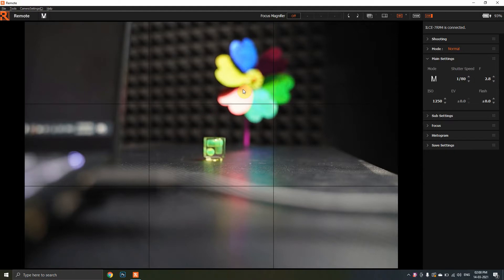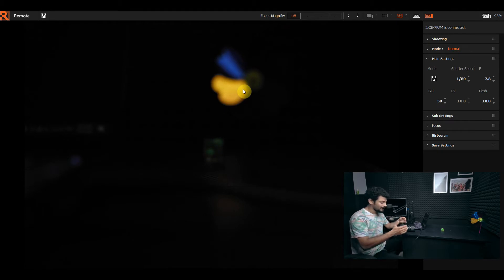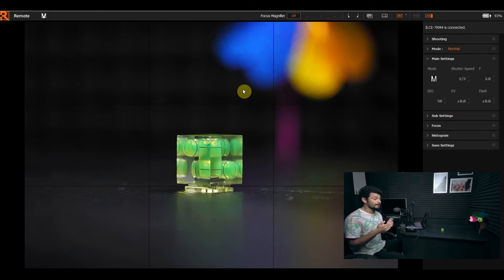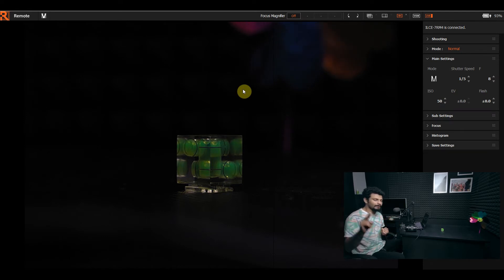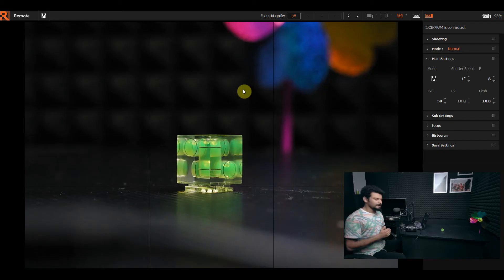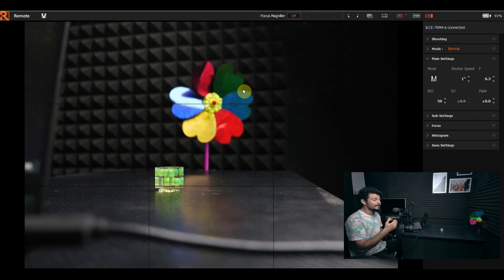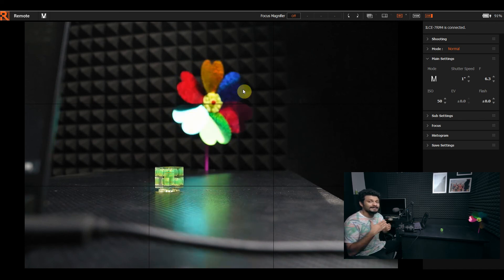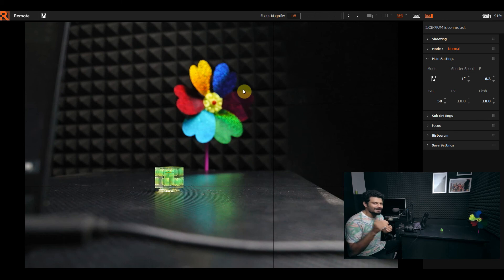Workshop - Lets Practice what we learned - E08 Malayalam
Hello Future photographers, this is the Eighth episode from my Malayalam Photography Course for beginners . Make sure to watch all the 13 episodes and I promise you ,you'll become a better photographer

In this video I'm explaining A to Z about Aperture or F stop in Photography
ഭാവിയിലെ അടിപൊളി ഫോട്ടോഗ്രാഫേഴ്സിന് സ്വാഗതം
എൻ്റെ  ഫ്രീ മലയാളം ഫോട്ടോഗ്രാഫി കോഴ്സിന്റെ എട്ടാമത്തെ എപ്പിസോഡാണിത് , ശ്രമിച്ചാൽ ഏതൊരാൾക്കും നല്ലൊരു ഫോട്ടോഗ്രാഫർ ആവാൻ പറ്റും, അത്  നിങ്ങൾക്കു വിശ്വാസം വരുന്നില്ലെങ്കിൽ ഈ കോഴ്സിൻ്റെ  ഫസ്റ്റ് എപ്പിസോഡ് ഒന്ന് കണ്ടാൽ മാത്രം മതി
മലയാളത്തിൽ ഇതുവരെ യൂട്യൂബിൽ  ലഭ്യമായതിൽവച്ചു ഏറ്റവും മികച്ച ഫോട്ടോഗ്രാഫി കോഴ്‌സ് ആകാൻ ഞാൻ നന്നായി ശ്രമിച്ചിട്ടുണ്ട് .  ഒരു ഫോട്ടോഗ്രാഫർ അല്ലെങ്കിൽ ഒരു കാമറ ഉടമ അറിയേണ്ട A to Z കാര്യങ്ങൾ ഞാൻ കവർ ചെയ്യുന്നുണ്ട് . ഇനിയും മെച്ചപ്പെടുത്താനായി   നിങ്ങളുടെ വിലപ്പെട്ട അഭിപ്രായങ്ങൾ എന്നെ അറിയിക്കുമല്ലോ ?

നിങ്ങളുടെ സംശയങ്ങൾ Instagramil മെസ്സേജ് ചെയ്‌തു എന്നോട് ചോദിക്കാവുന്നതാണ്

hello ..hi ..അയച്ചു മറുപടിക്കു കാത്തിരിക്കുന്നതിനു പകരം നേരിട്ടു ചോദ്യത്തിലേക്കു കടക്കാൻ അപേക്ഷിക്കുന്നു

Photography Tricks and Tips
PHOTOGRAPHY FOR BEGINNERS CONCEPTS & TUTORIALS PHOTOGRAPHY MALAYALAM
Basic rules in Photography | Malayalam photography tutorial
DSLR ൽ ഫോട്ടോ എടുക്കാൻ പഠിച്ചാലോ | Malayalam Photography Tutorial
ക്യാമറ ആദ്യമായി ഉപയോഗിക്കുന്നവർക്കായി
Steps for Beginner Photographers
DSLR കാമറ അറിയാം: Manual Mode/ Malayalam
photography workshop